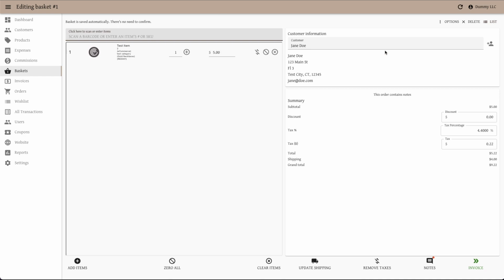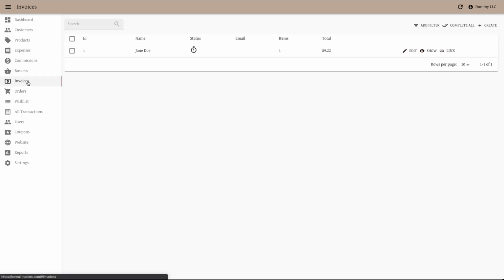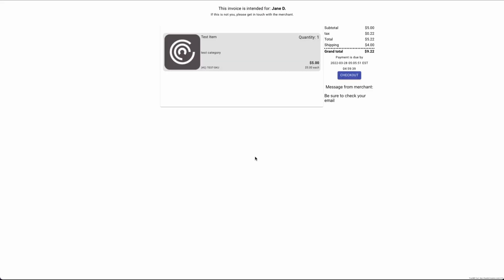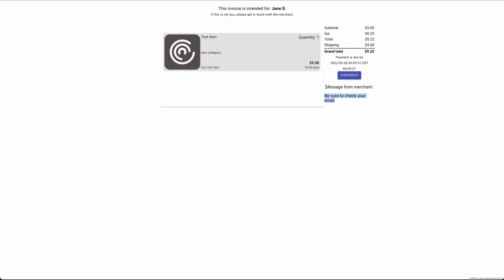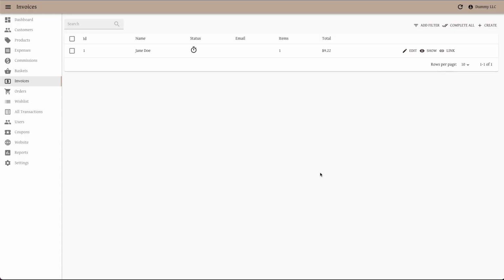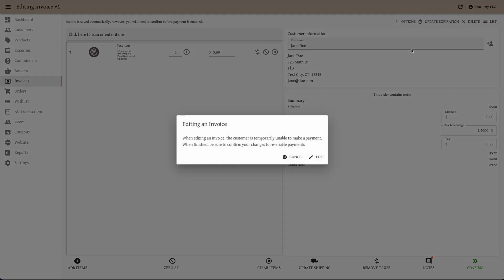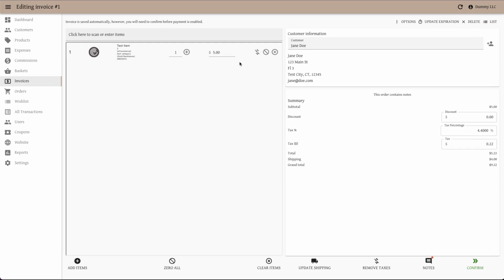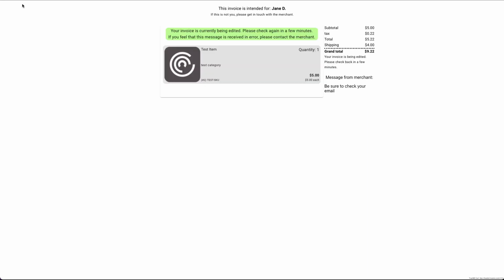Getting Started - 12 Invoices